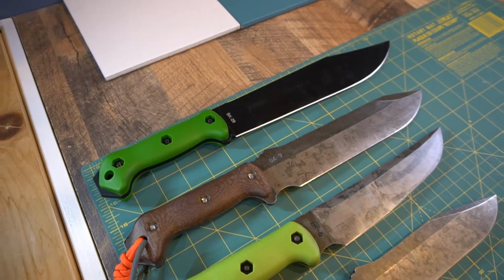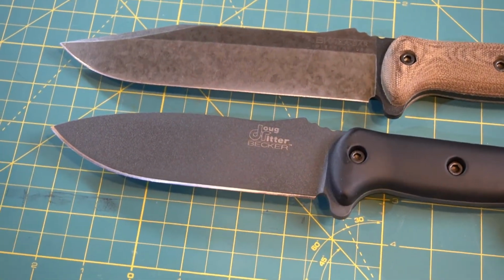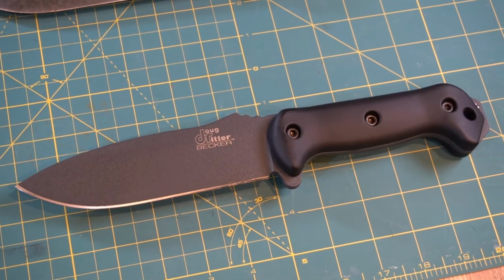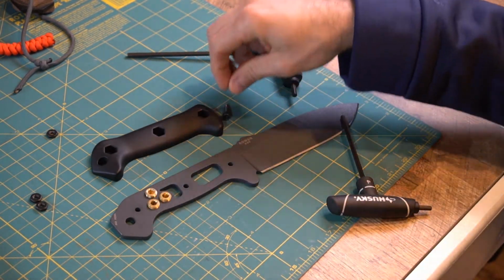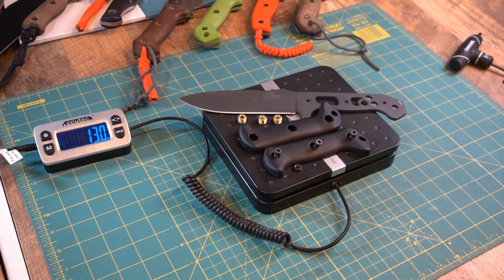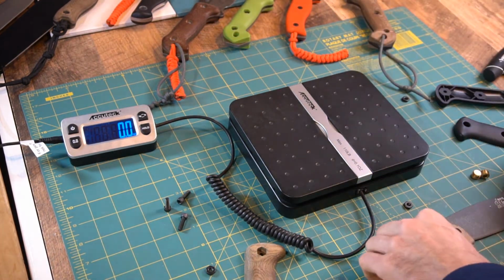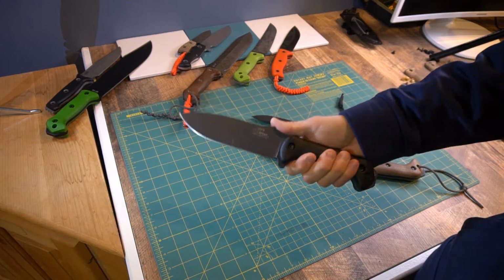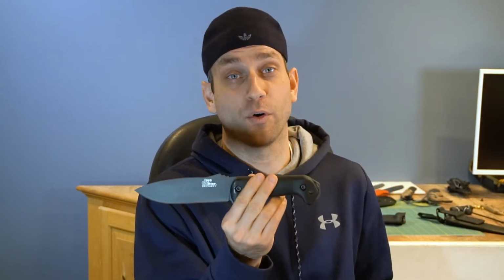6 Inches of Becker Goodness...RSK MK2 "BK12" Perseverance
The Becker BK12 RSK MSK2 Perseverance...gorgeous 6" blade of 1095 High Carbon Steel...soon to be my favorite Becker of all time...I'm pretty certain.  Designed by Doug Ritter and Ethan Becker...fabricated by Rowen...well known for their work with ESEE and Tops...this blade has great ergos, excellent steel, and that large Becker handle.  I can't wait to get this one in the field!!